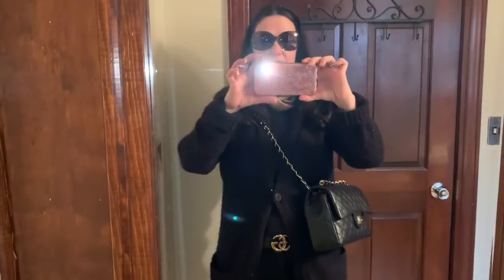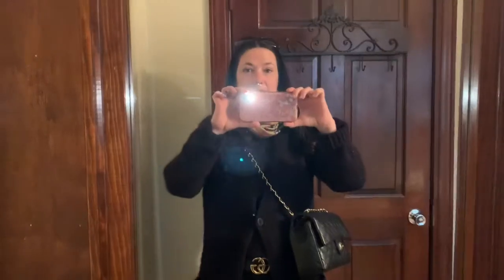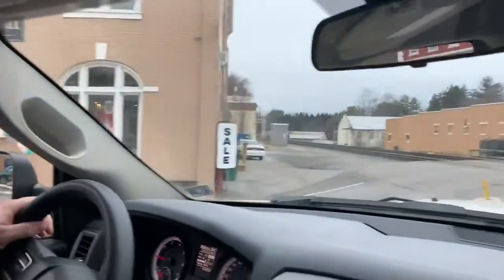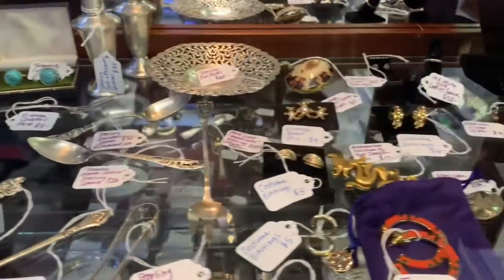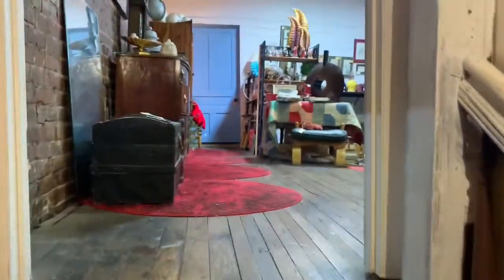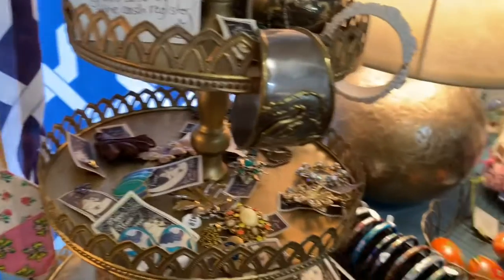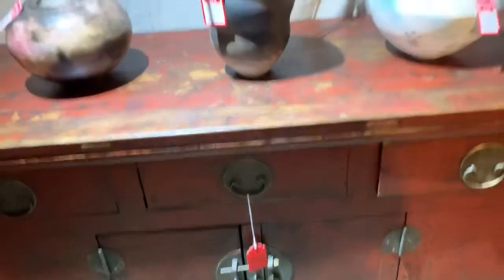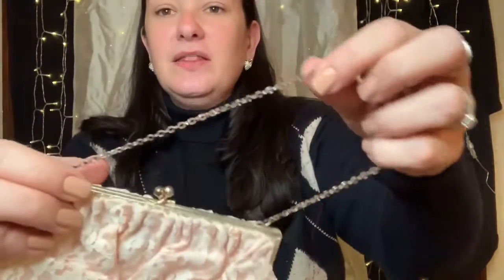Antique Mall Haul & More!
Sorry for the music but the copyrighted music was playing so loud at the Antique Mall I had to cover it up!! Hope you enjoy shopping with me and the haul at the end!! Love you guys! ❤️💋